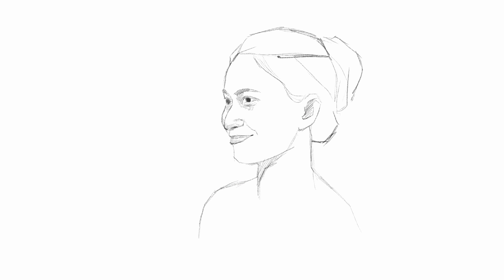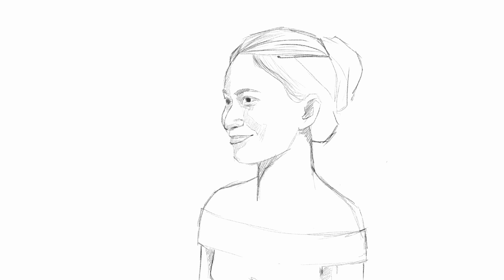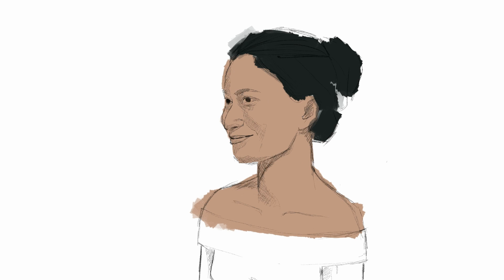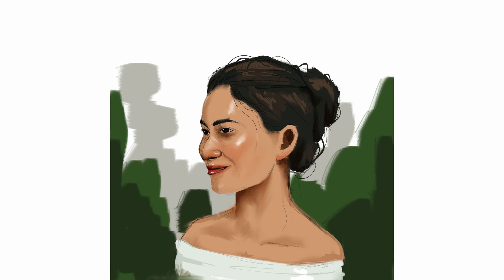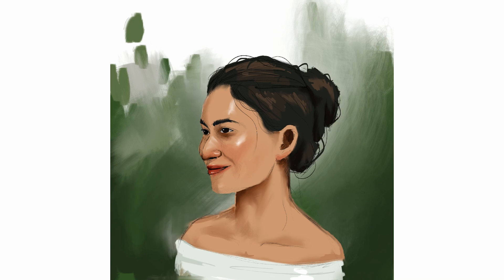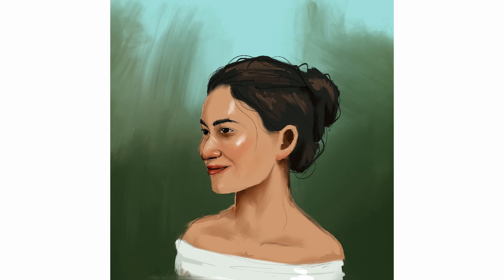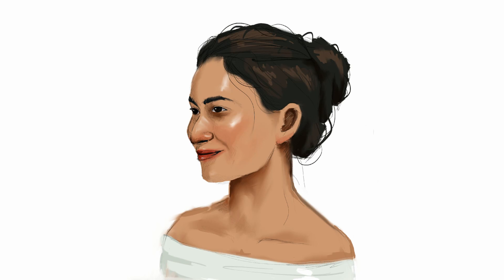Girlfriend Portrait Painting on Procreate "Lalaine 27" | JK Art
I made a my girlfriend a portrait painting for our 27th Monthsary and she love's it.  I used procreate in making this piece of art.